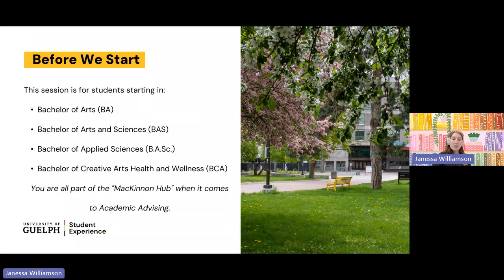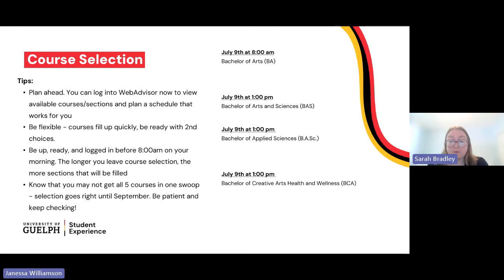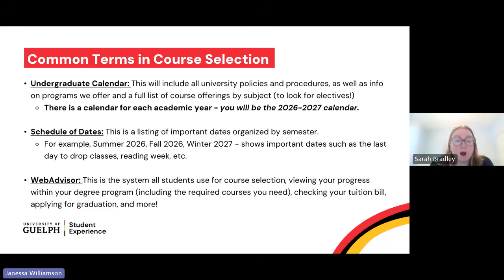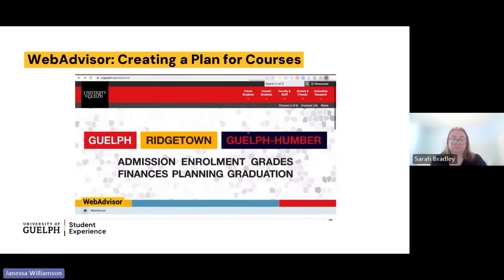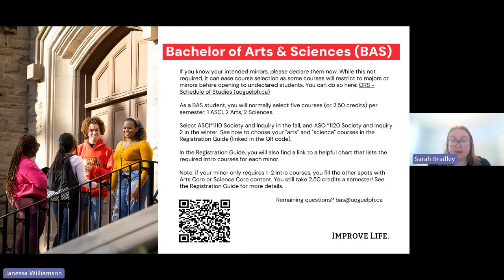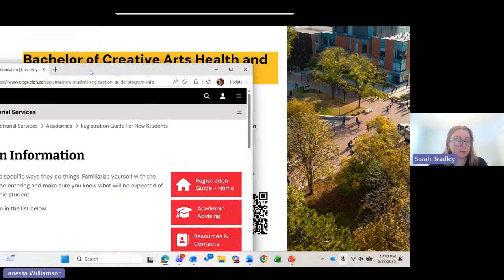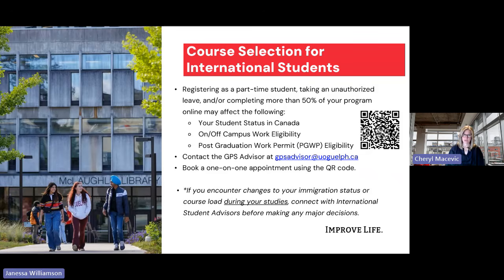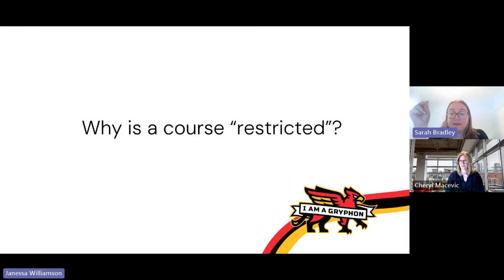START U of G Session Course Selection | BA, BAS, BCA, BASc Programs